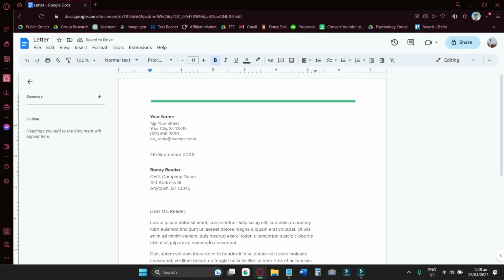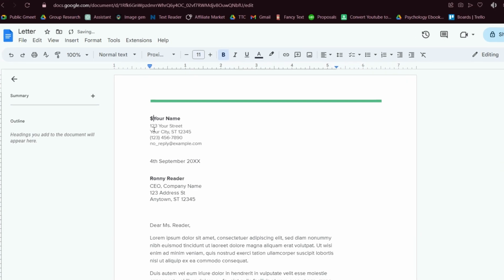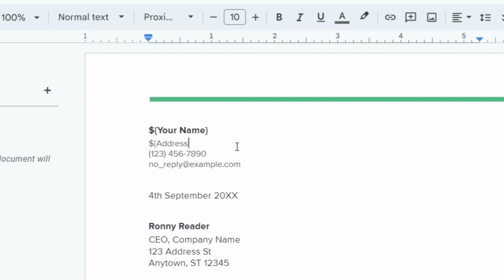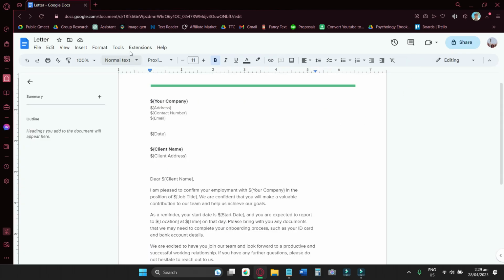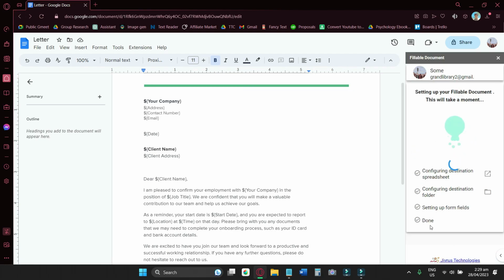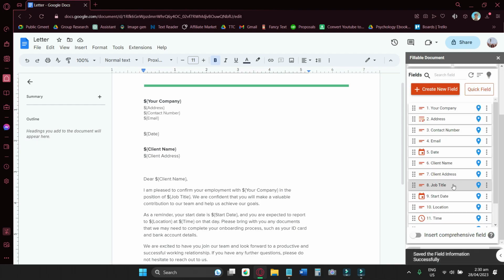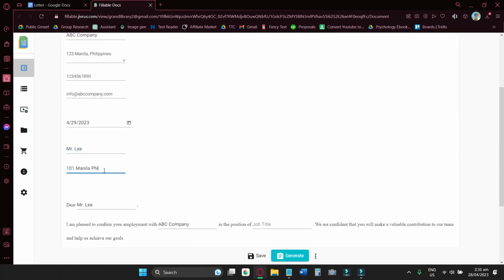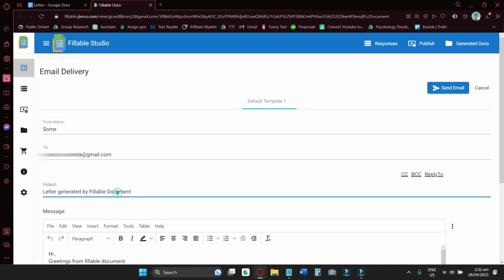How to Create Fillable PDF in Google Docs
In this video i'll show you How to Create Fillable PDF in Google Docs. You can also apply this to other apps like word. It's easy to make so good luck!